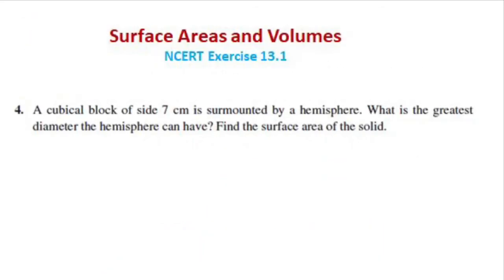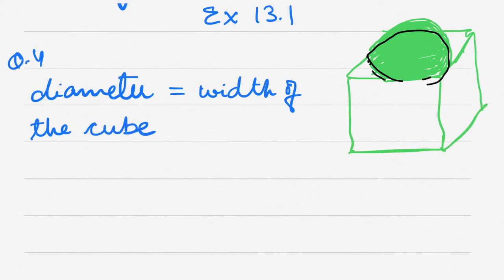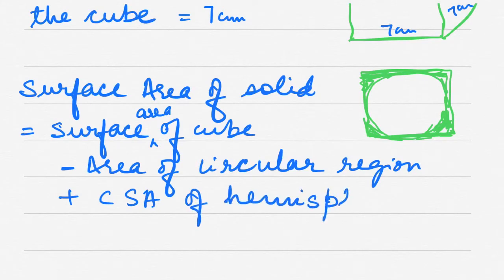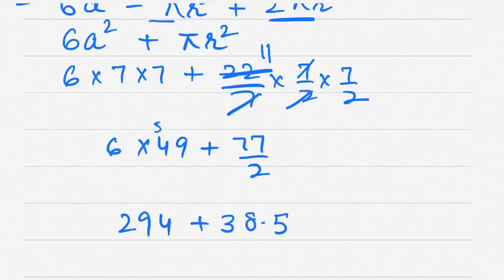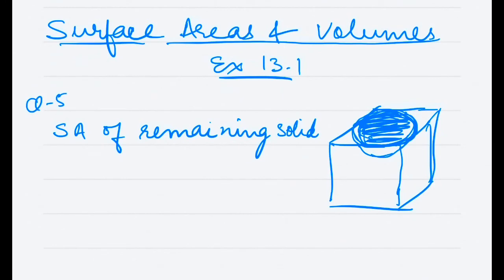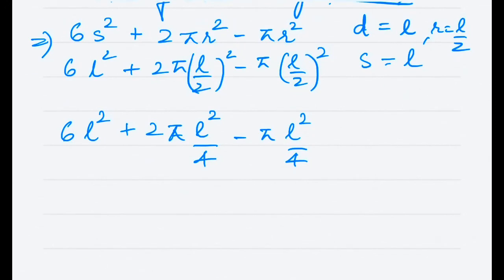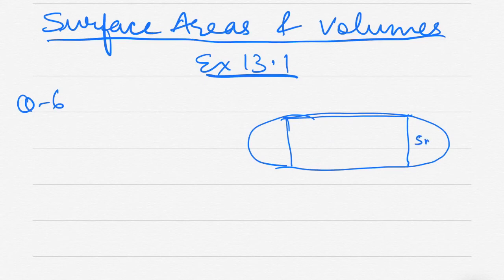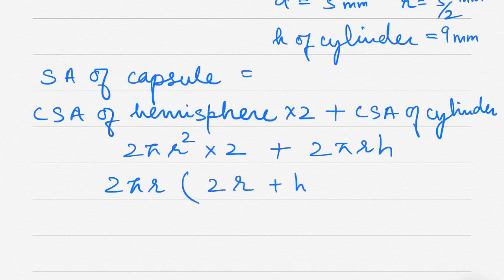NCERT Solutions Class 10th Math-Surface Areas and Volumes-Exercise 13.1-Part 2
Video covers the solutions for Questions 4 to 6 of exercise 13.1 of Surface areas and volumes NCERT book of class 10th Math